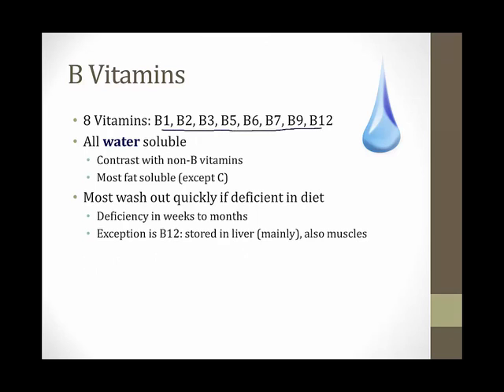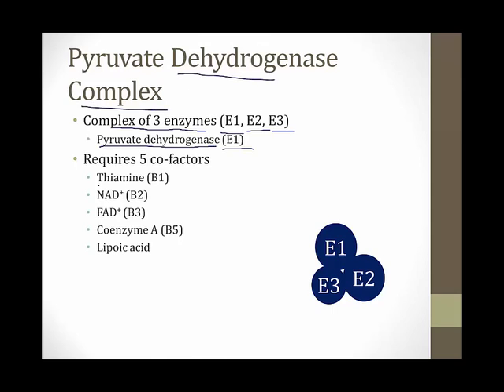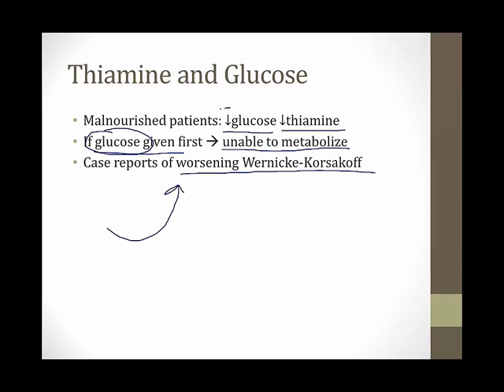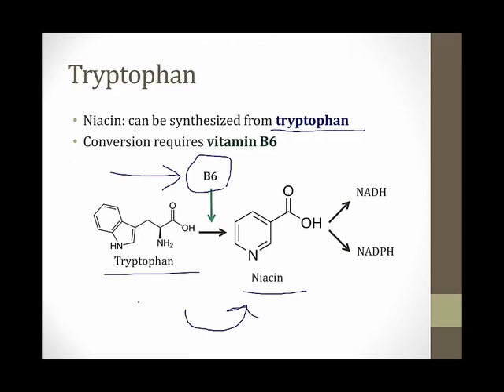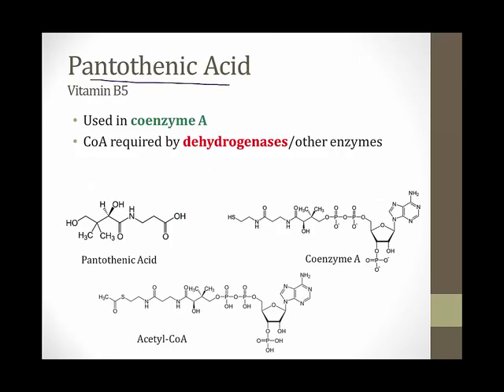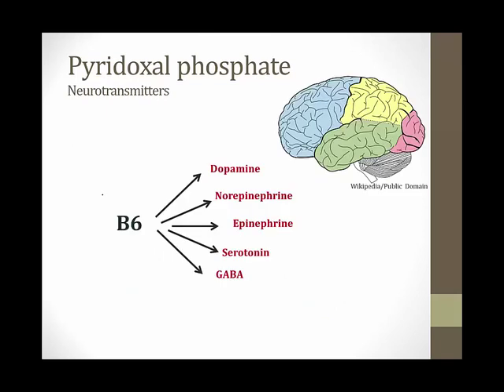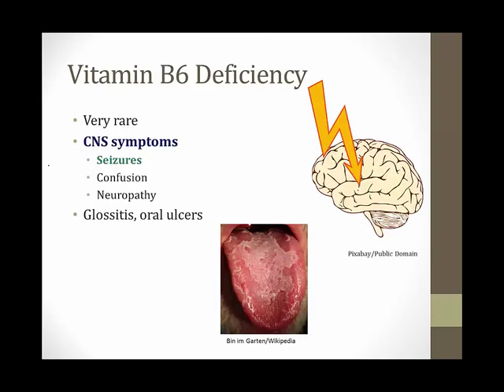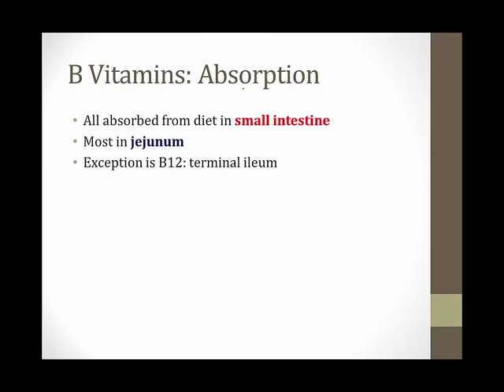BB-301 B Vitamins